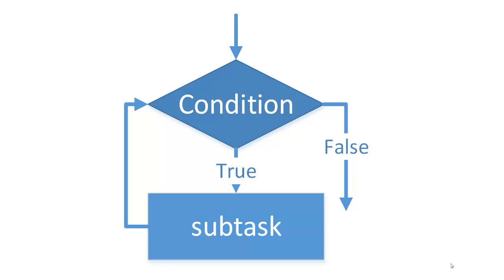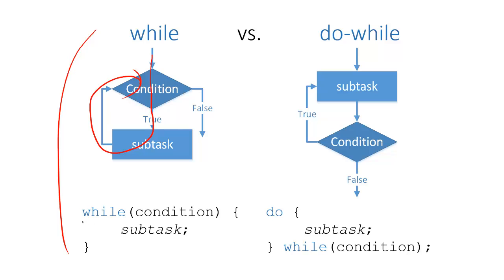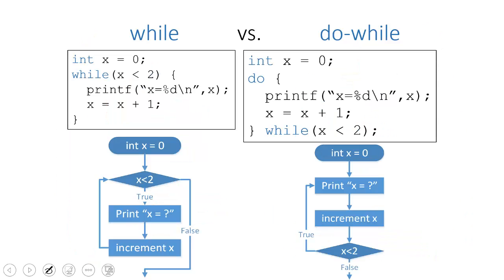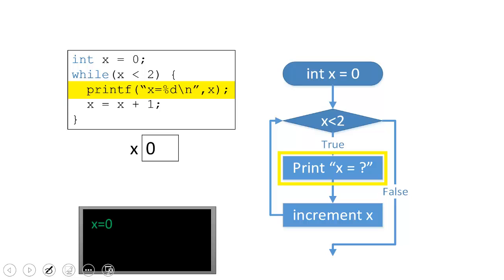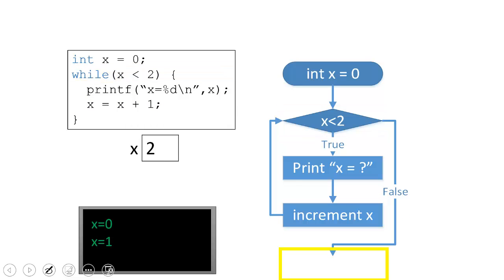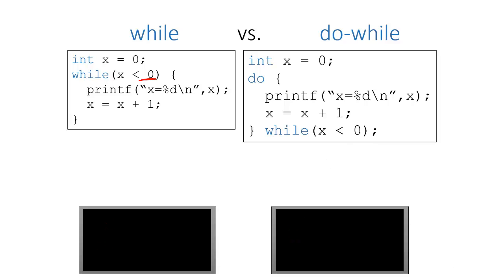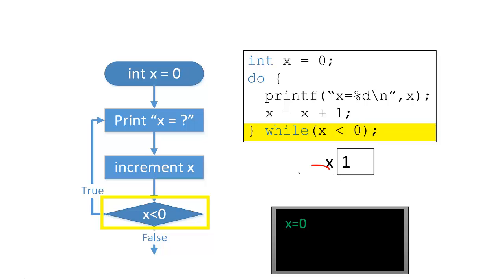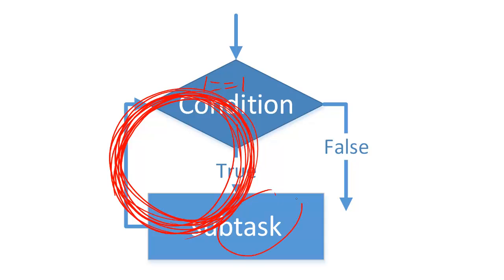Loop programming structures (while and do-while)